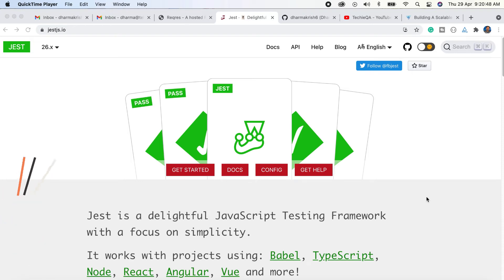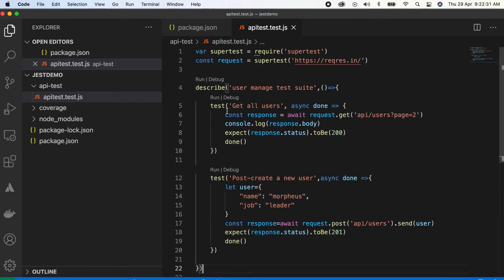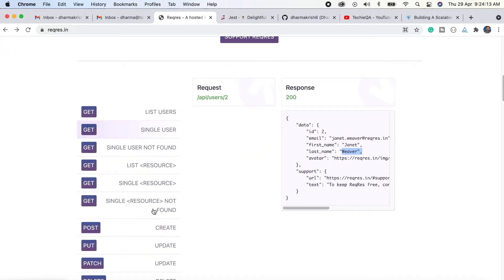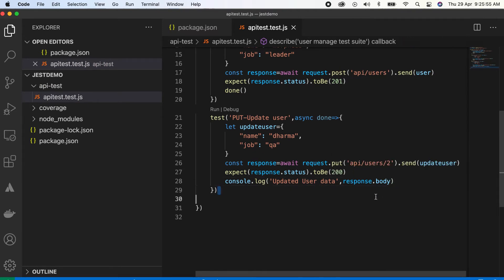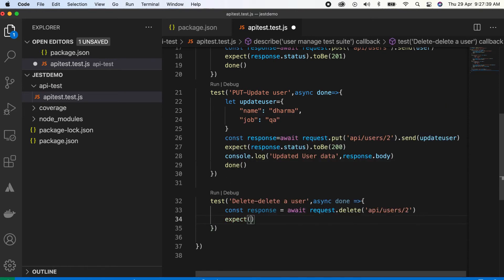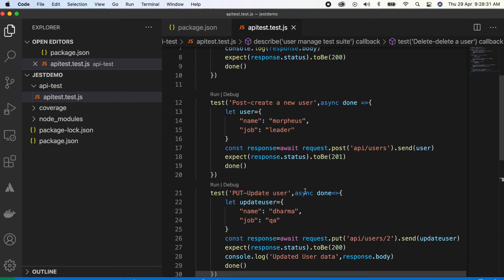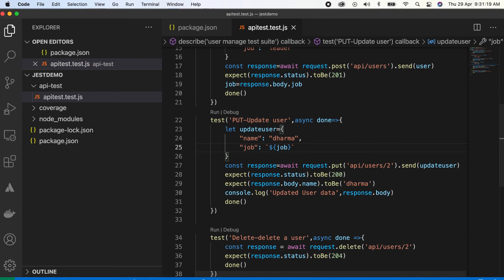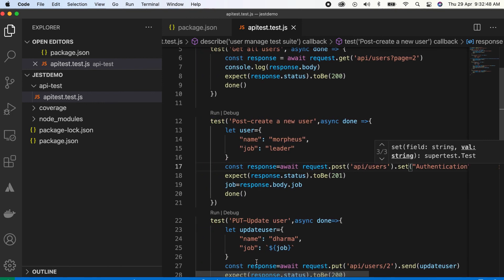API Automation with JestJS - Correlations and Headers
This video explains about  PUT and DELETE method handling with Jest, also header correlation, and response data validations.